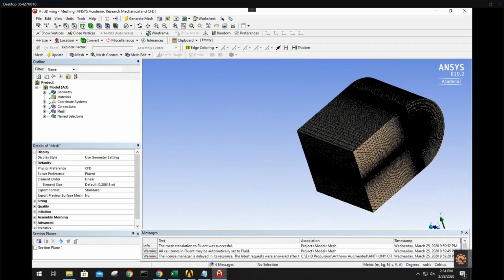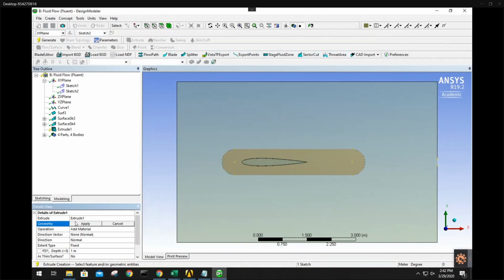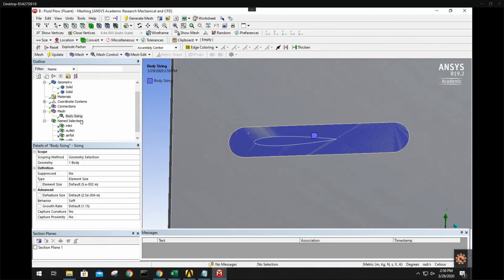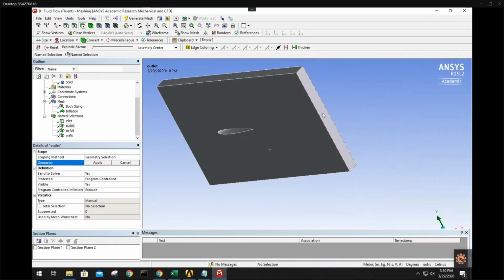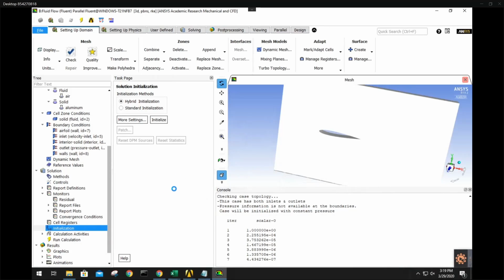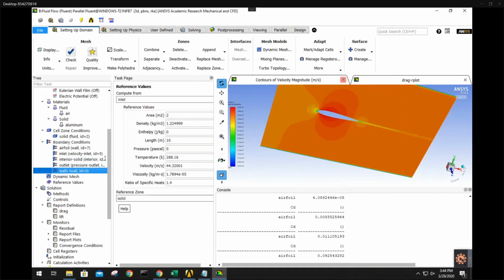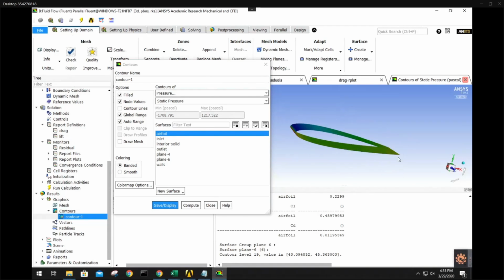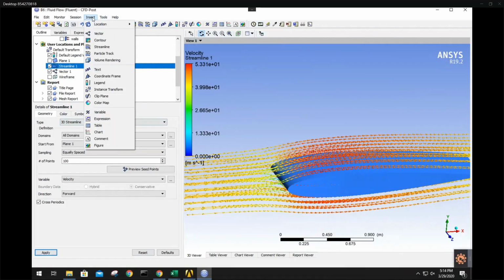ANSYS Fluent 3-Dimensional (3D) NACA 0012 Airfoil Turbulence Modeling Tutorial and Validation (2020)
Hey guys, this is a follow-up to my 2-D tutorial.  I do everything form importing points, Design Modeler, ANSYS Meshing, and ANSYS Fluent.  An extra dimension adds a lot of complexities and can be much more computationally demanding.  As a result it is sometimes best to use a turbulent model with wall functions that allows you to start at much higher y+ than 1.  For design and meshing, I used body influence and inflation layers to resolve the viscous sublayers.  I use the realizable K-Epsilon model with Enhanced Wall Function and it works well for the 0 and 4 degree AoA.

Initially, I accidentally set my reference area to 2m which is the chord length.  In reality, the reference area should be chord length * spanwise length.  In 2-D, the spanwise is assumed to be 1m deep, but in this 3D case the chord is 2m but the spanwise is 0.5.  As a result, its the same reference area as the 2-D video.  I still get pretty good results and when I re-did the results, in both CD and CL for these low AoA.

I had to change the velocities because although the reference areas are the same, the Reynolds numbers are not if they were at the same velocities.  Reference area is m^2 while characteristic length is m (which as far as I have read is simply the chord length).

I do not provide free homework help or troubleshooting of any kind beyond Youtube comments.